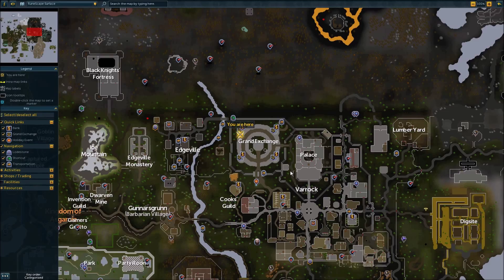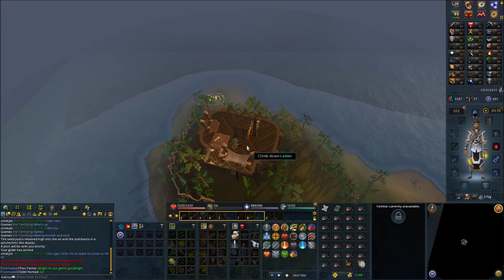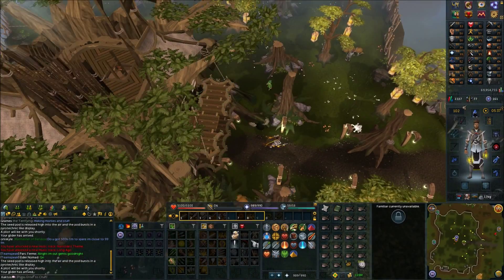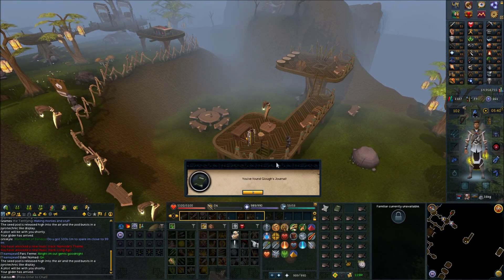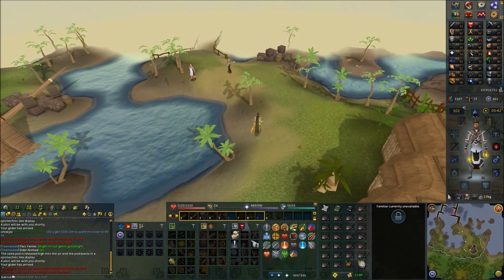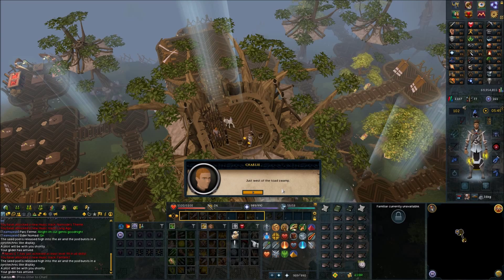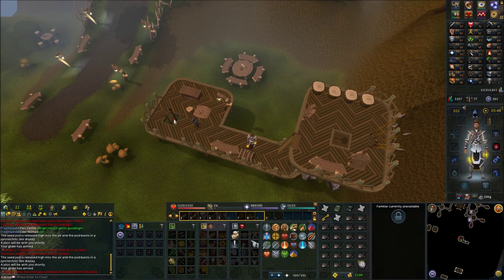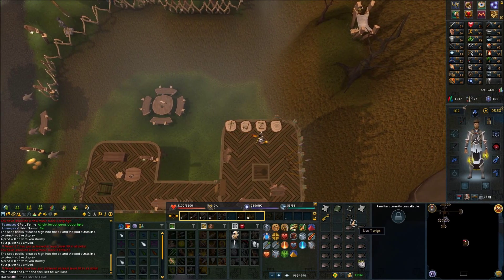Runescape - The Grand Tree Quest Guide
Items Needed/Recommended:
3x Grand Seed Pods
Armor/Food/Weapons - Range or Magic